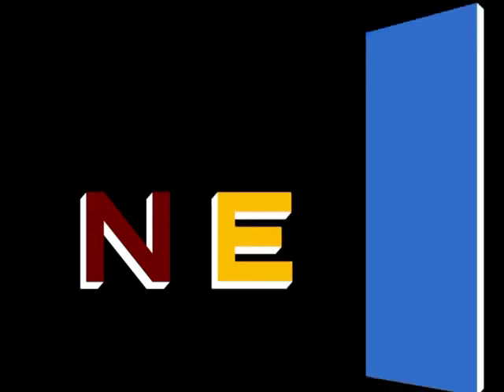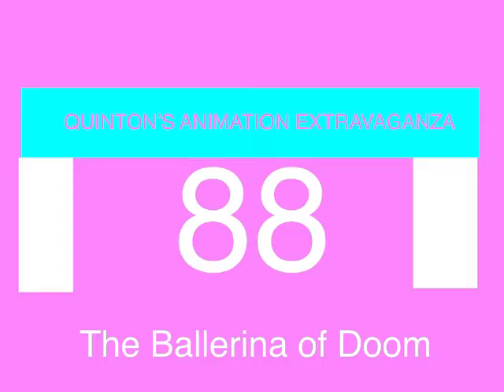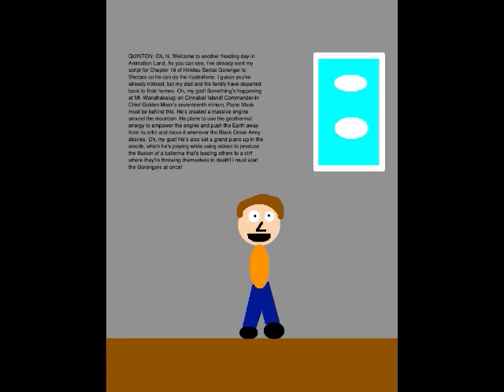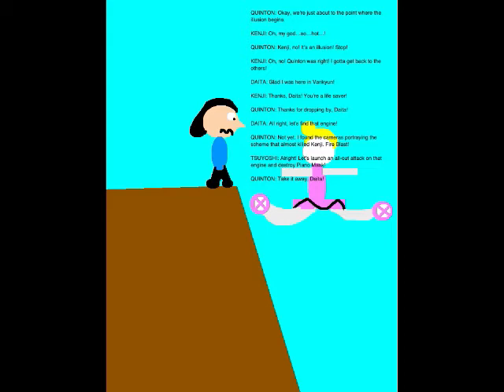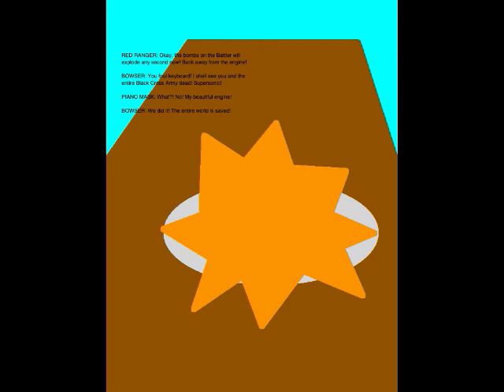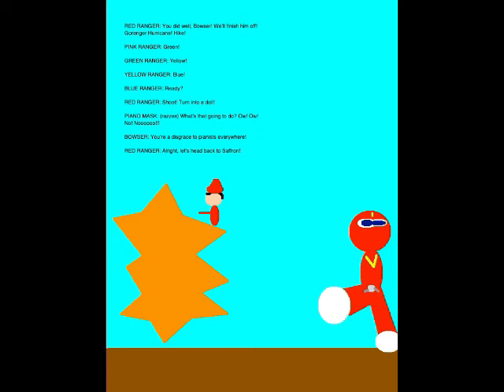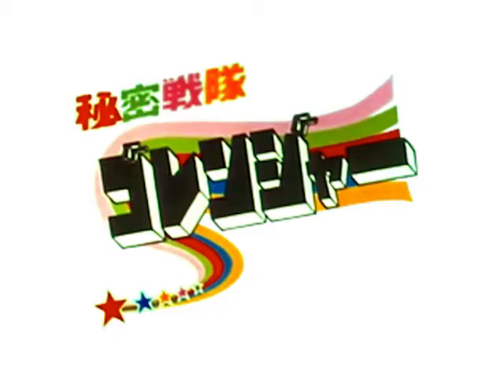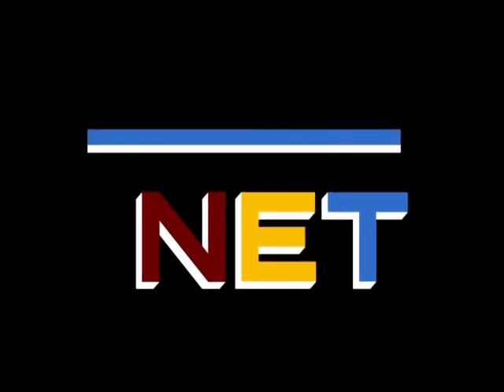Quinton's Animation Extravaganza Episode 88 - The Ballerina of Doom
Set on December 26, 2018, this episode is where I help the Gorengers take down the Monster of the Day, Commander-in-Chief Golden Mask's seventeenth minion, Piano Mask.